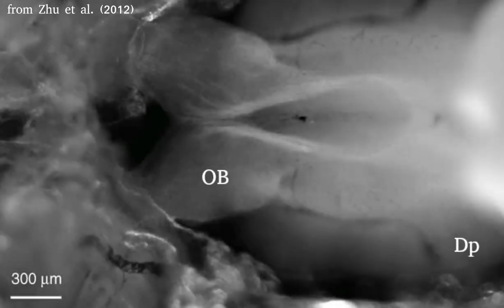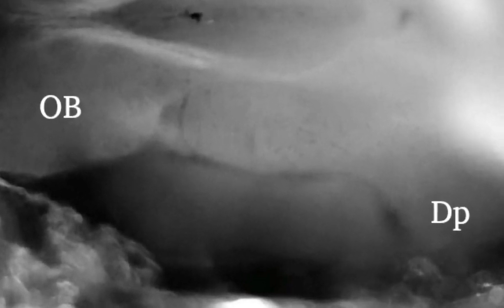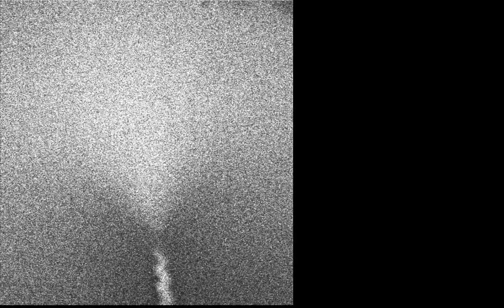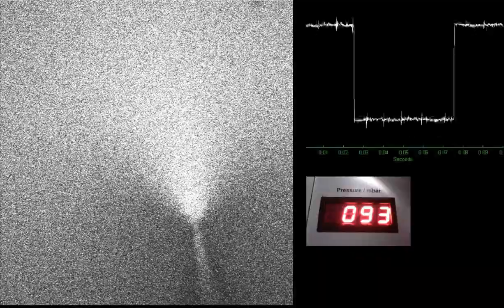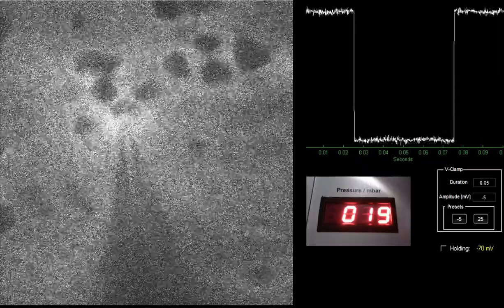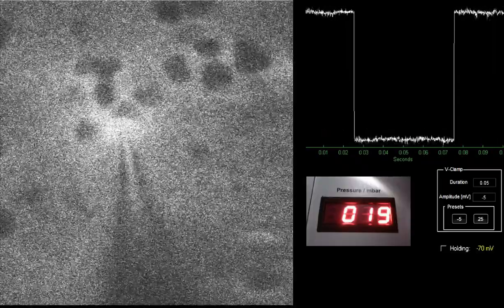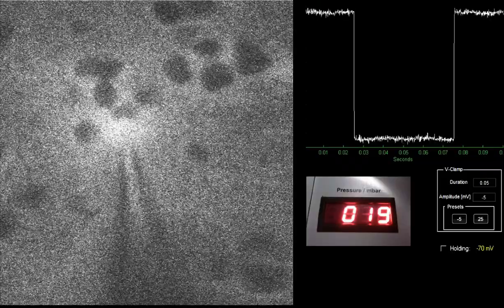Two-Photon Targeted Whole-Cell Recordings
Two-Photon Targeted Whole-Cell Recordings in Telencephalic Area Dp in the Intact Brain of Adult Zebrafish. Check out the paper (Rupprecht et al., Neuron, 2018) for more details

This technique (shadow-patching) has been described before e.g. by Kitamura et al., Nat Methods (2008). See the other videos of the channel for more and longer examples of targeted shadow-patching using two-photon microscopy.

Also check out for details.